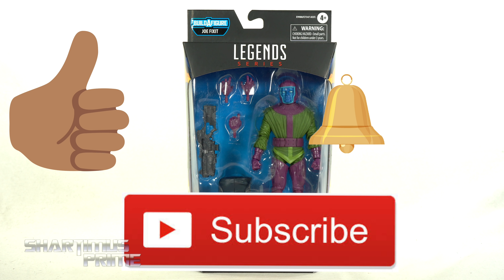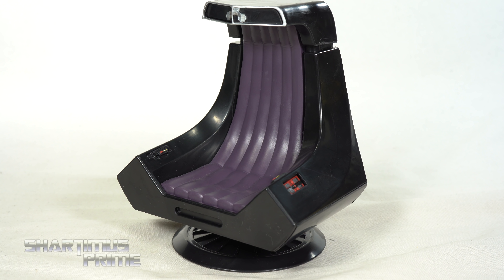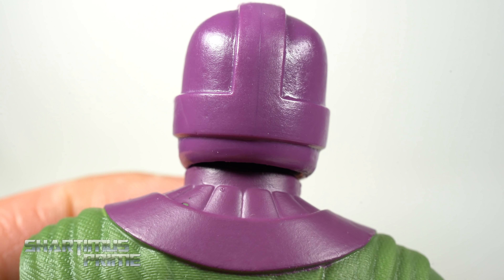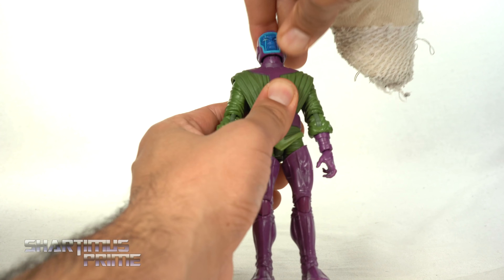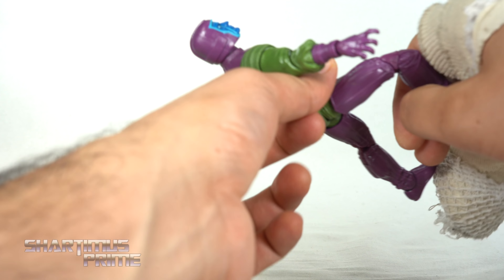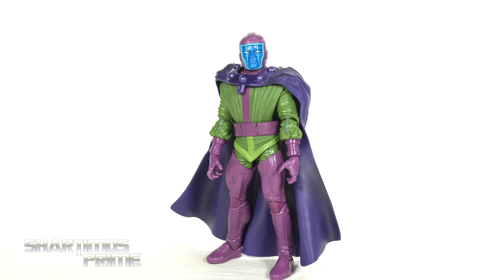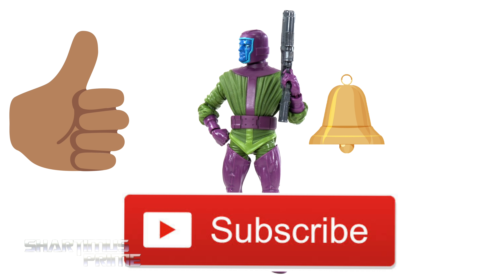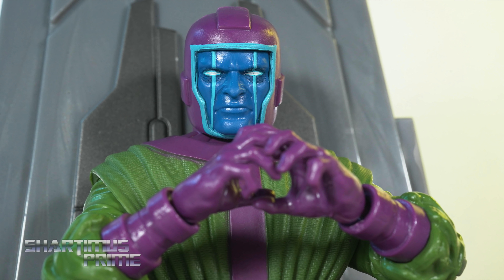Marvel Legends Kang 2020 Joe FixIt BAF Avengers Fantastic Four Comic Hasbro Action Figure Review